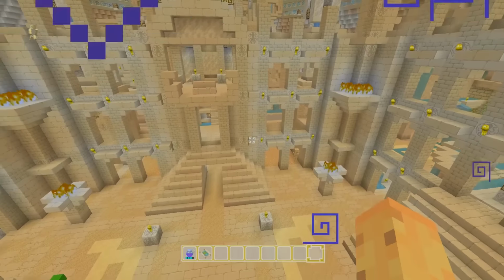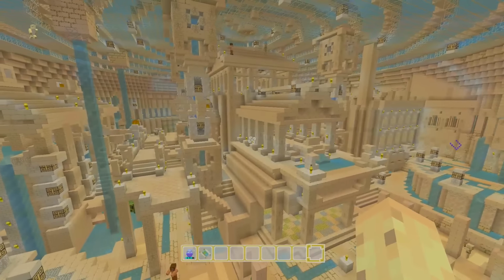Minecraft Xbox 360 / PS3 NEW MAPS Preview - Atlantis & Labyrinth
A sneak peak at 2 new maps coming soon For Minecraft Xbox 360, Minecraft Xbox One & Minecraft Wii U! As well as Minecraft PS3, Minecraft PS4 & Minecraft PS Vita